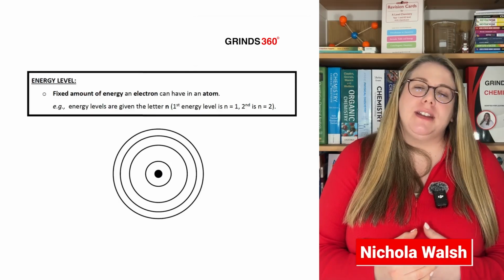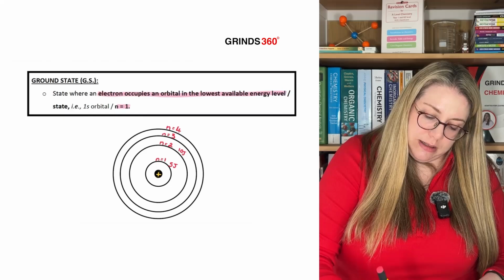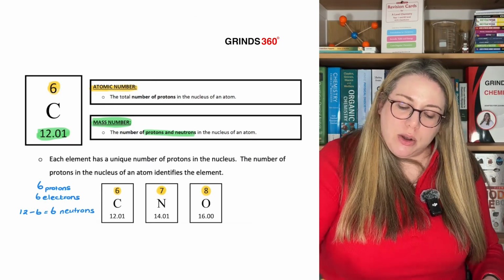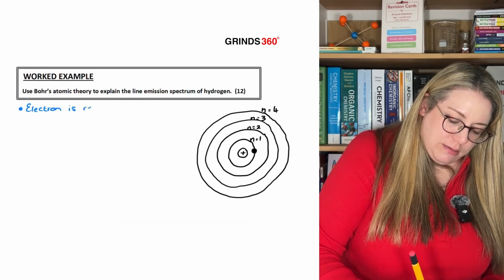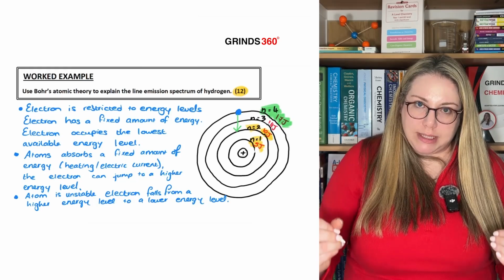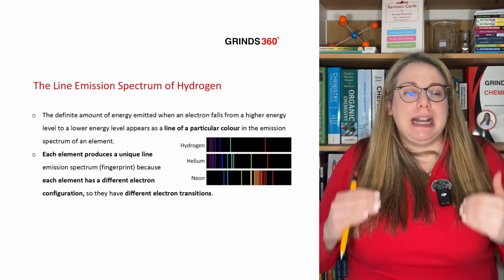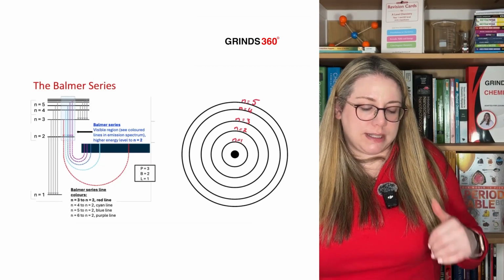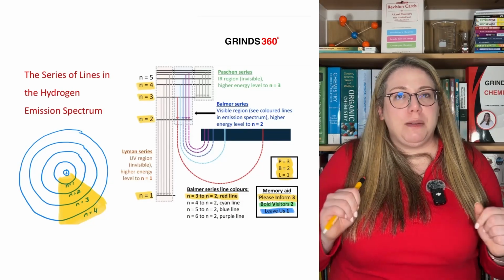Bohr Theory and the Line Emission Spectrum of Hydrogen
Join Dr. Nichola Walsh as she breaks down Bohr's theory and the line emission spectrum of hydrogen, crucial topics for Leaving Cert Chemistry. In this video, Dr. Walsh explains how Bohr's model of the atom revolutionized our understanding of electron energy levels and how it directly relates to the unique emission spectrum of hydrogen.